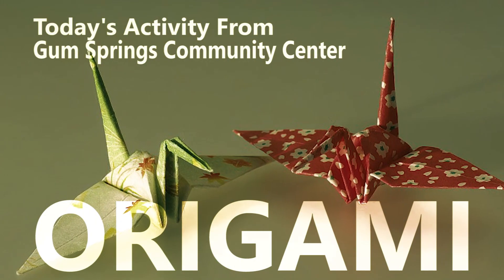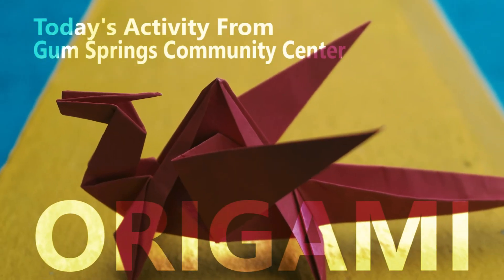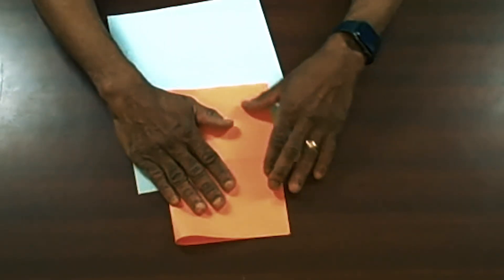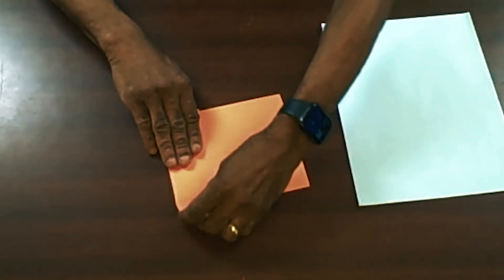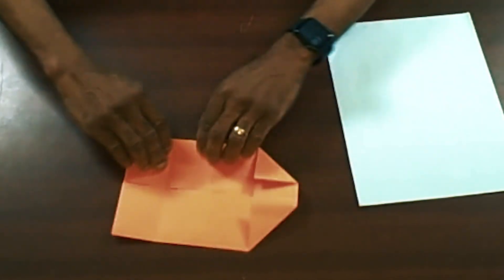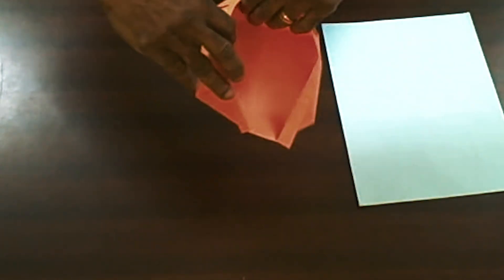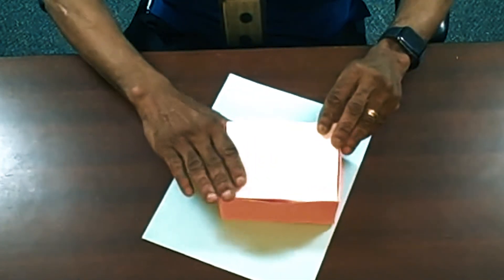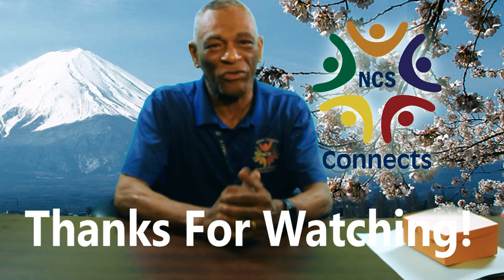Origami w/ Mr. Earl (NCSconnects)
Learn how to make an origami box with Mr. Earl from Gum Springs Community Center. For more virtual activities and videos from Fairfax County's Community and Teen Centers, visit NCS Connects